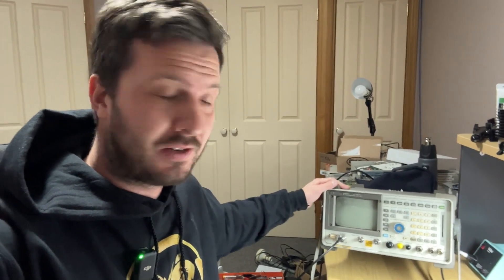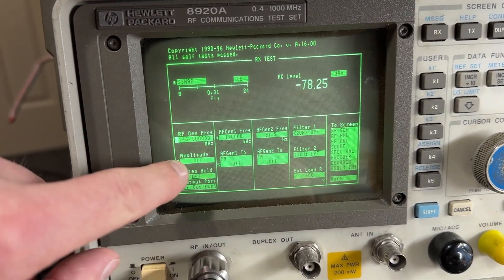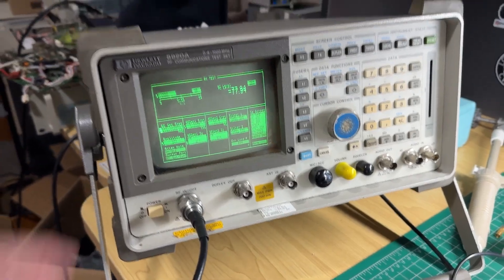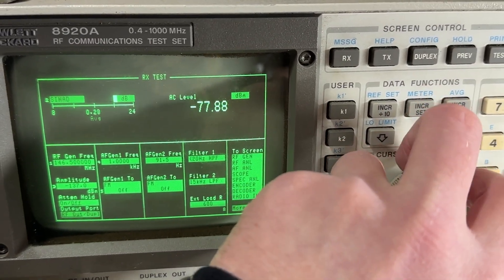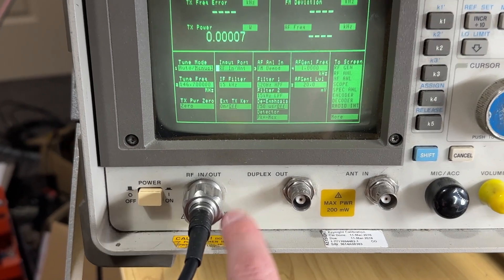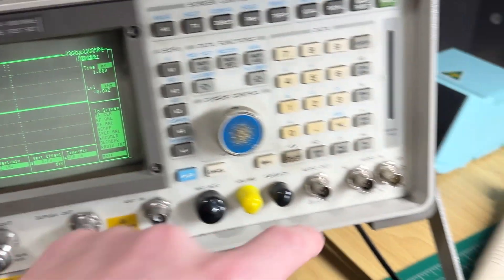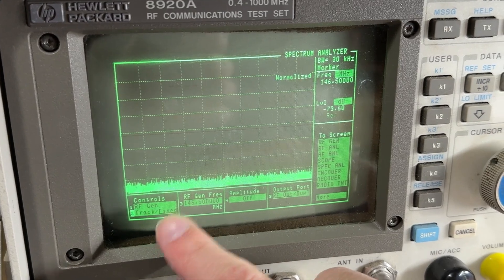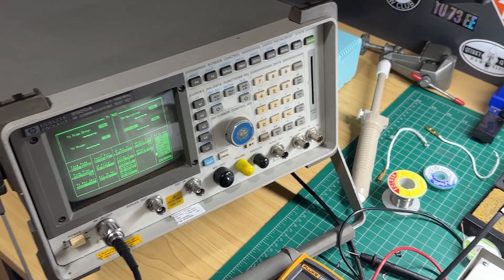RF Service Monitor - Here's Why You NEED IT!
I use this for testing receivers, transmitters, filters and other RF related circuits or radios. Occasionally you'll see these pop up on eBay, at swap meets or other places cheap.

The service monitor in this video 👉 HP8920A

My other unit 👉 HP8924C